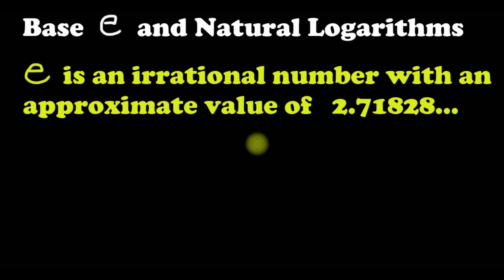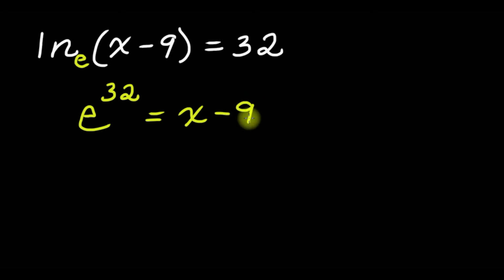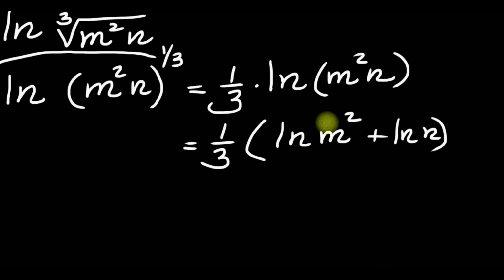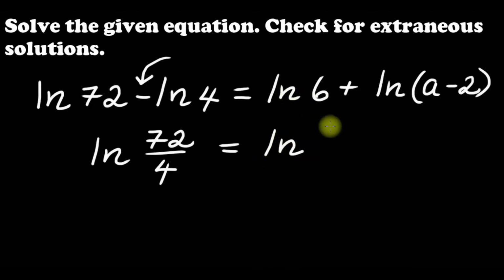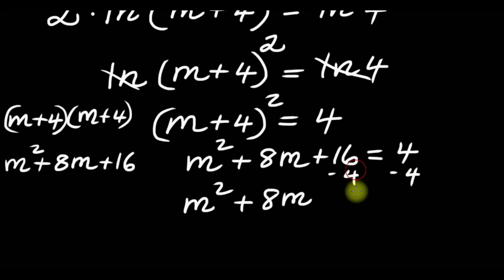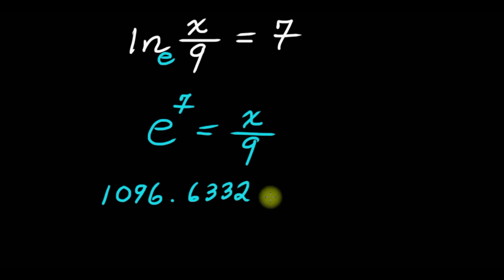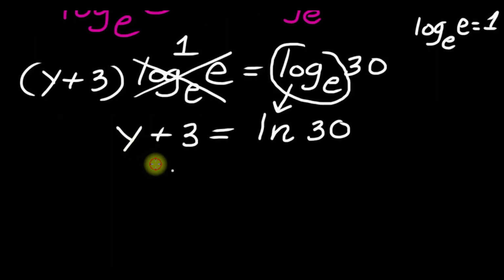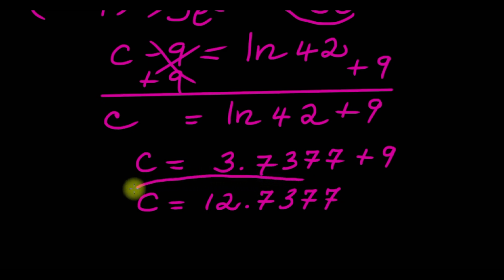How To Solve Natural Base e Exponential Equations and Natural Logarithm Equations.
This math video tutorial shows you how to solve natural base e exponential equations and natural logarithm equations. The video provided contains easy-to-follow procedures how to solve natural base e exponential equations and natural logarithm equations. The video contains many examples of practice problems for you to work on how to solve natural base e exponential equations and natural logarithm equations.